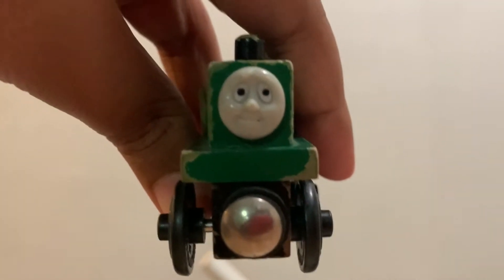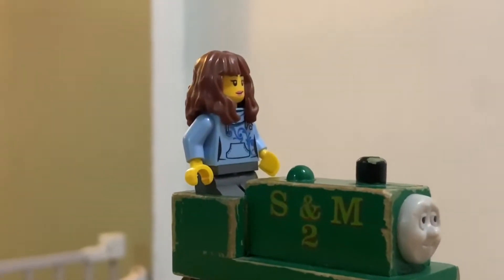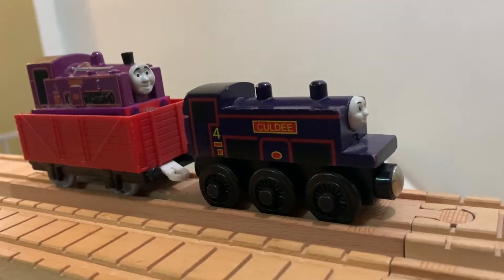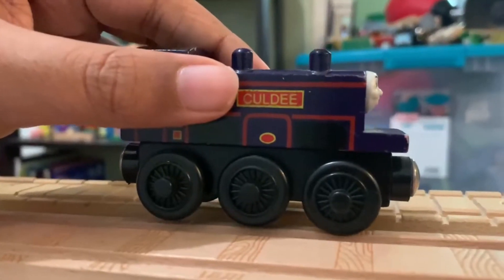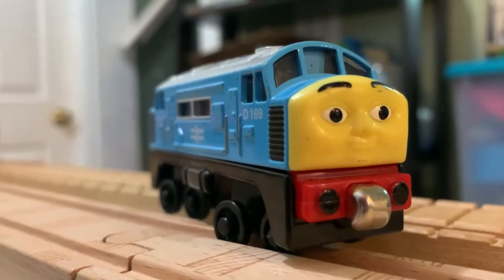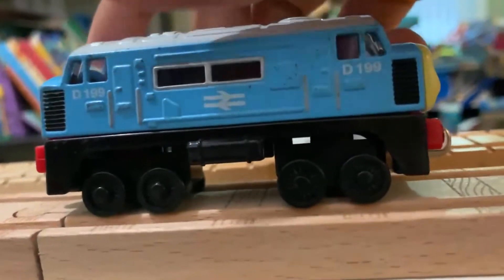76th Anniversary Celebration Part 1: The Review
The first of a four part series celebrating Thomas' 76th Anniversary.